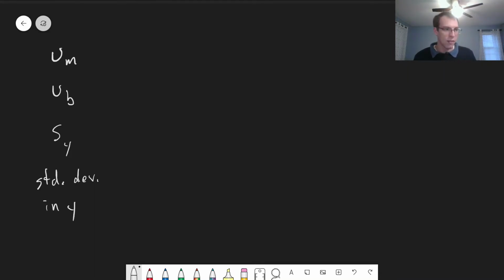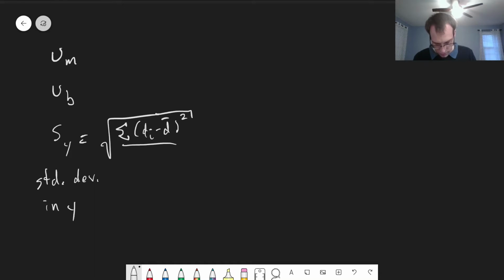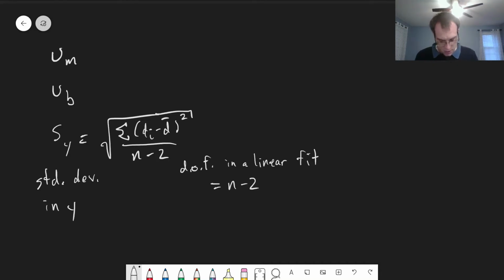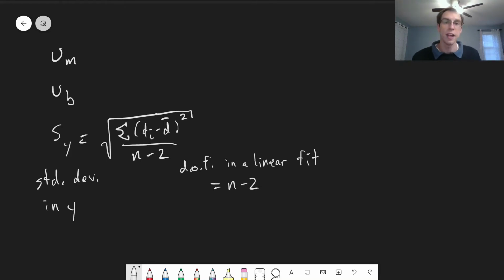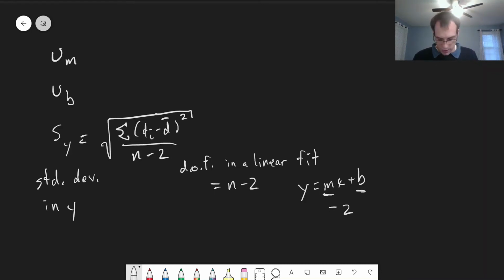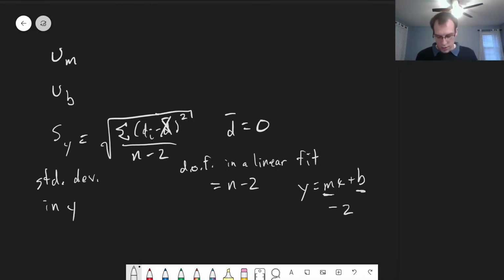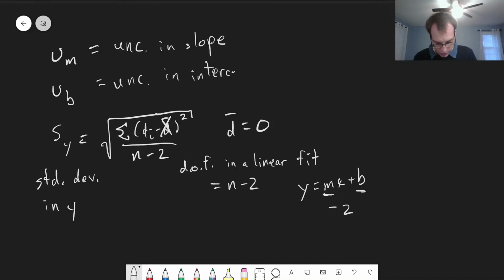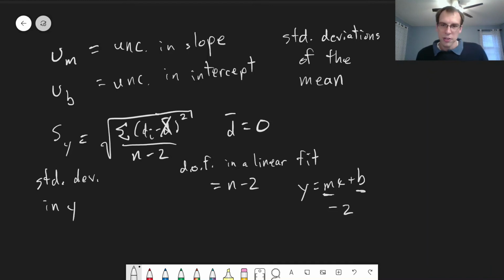Chapter 4: Linear Fitting Uncertainties | CHM 214 | 034